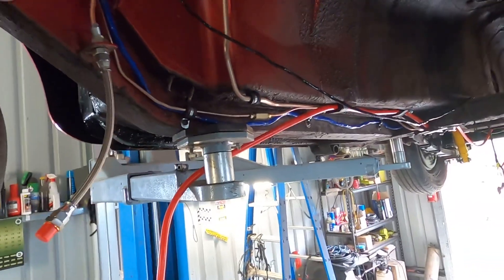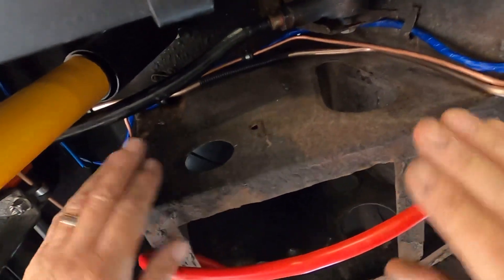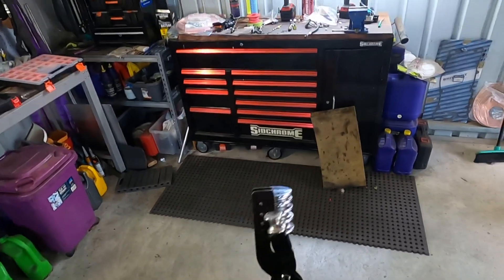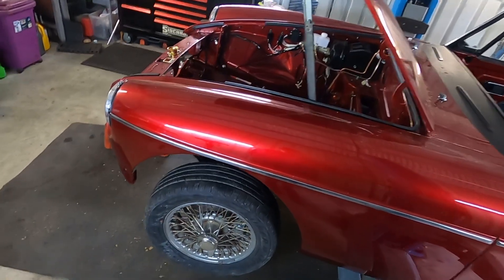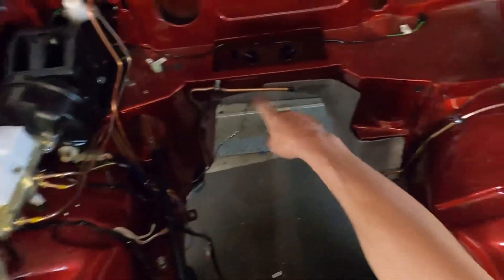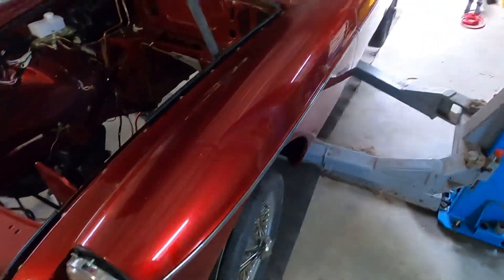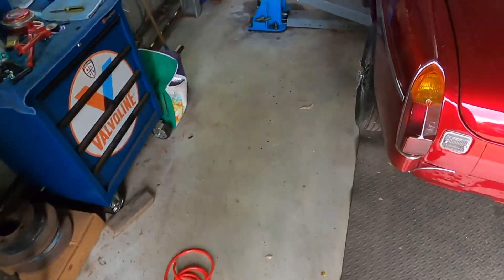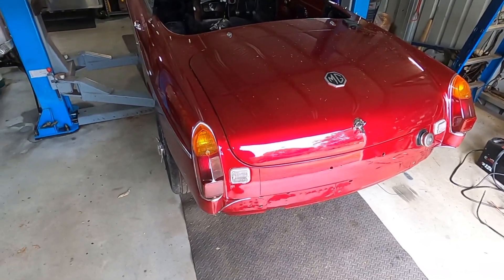Crap to Cream, Part 22, MGB restoration, fuel, brake and clutch line installation. Take 2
The first video the camera angle wasn't that good.  This episode is around the installation of the brake, fuel and clutch copper tubing, plus the live cable from the battery.   Small bore copper tube bending is certainly an art form, mine is better than the original but isn't as good as factory.  I've installed an oversize positive battery cable which whilst is good for the transportation of electrons it certainly comes with a few challenges fitting it to the original cable tray set up. The clutch pipe connection to the master cylinder is very tight and working with two fixed points certainly had challenges.  Still more work to be done here, additional clips and also finishing off the fuel line in the engine bay.  The rebuild continues...